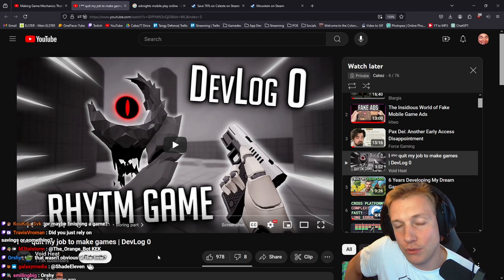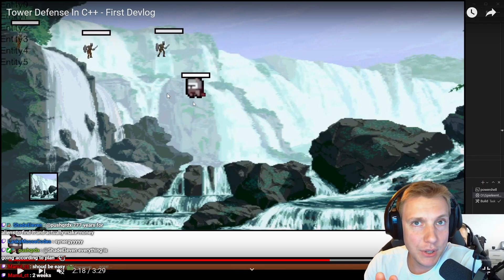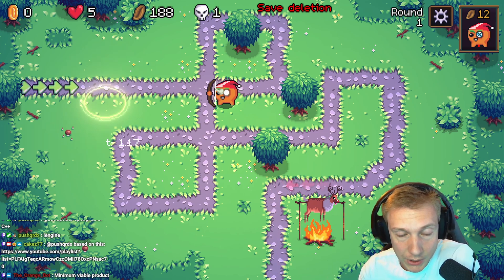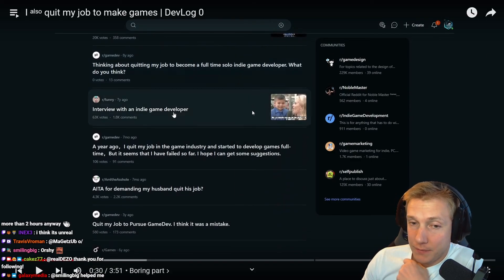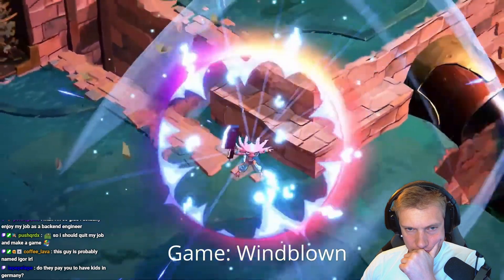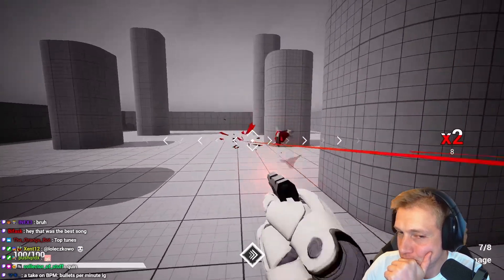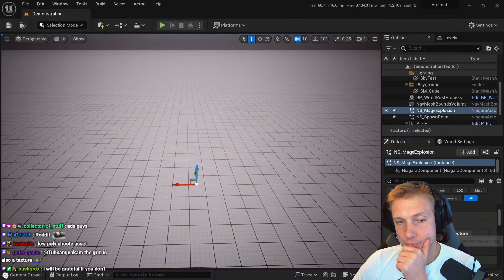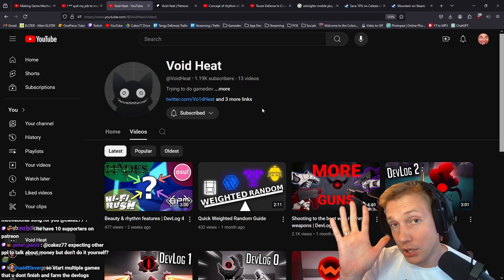Should You Quit Your Job To Make Games? | Cakez Reacts